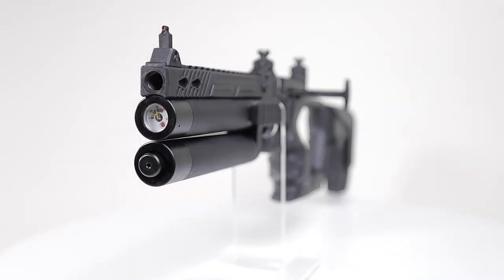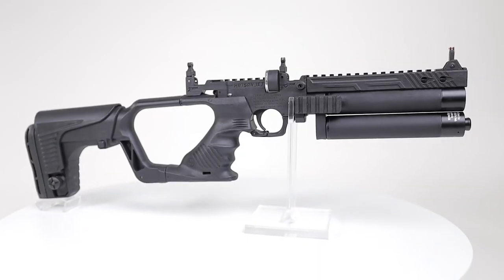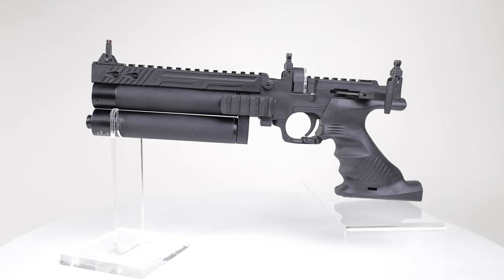Hatsan JET II PCP Air pistol/air rifle TEST and POV Firing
Here is a fun POV firing video/trailer of the brand-new HATSAN JET II PCP Airgun/Rifle.

Hatsan JET I and JET II PCP air pistols that can easily be converted into rifles thanks to the detachable stock 🔥🔥🔥

‼️  🙌  We have prepared for you a great review, test and comparison of these airguns, so subscribe to our channel not to miss it and to get the lynk to purchase new JETs exclusively in USA at “Sports and Gadgets” online store – the official retailer of the largest air gun manufacturers in the US:

👉 Free 30-day returns = Buy with confidence!
👉 Curbside pick-up available
👉 Same day order fulfillment (if ordered before 3pm)
👉 You save $119/a year (No Prime subscription is required comparing to Amazon)
*subject to supply availability

‼️  🙌  The "Sports & Gadgets" is an authorized dealer of sports and outdoors equipment:

Umarex, Garmin, Hatsan, Bushnell, Sig Sauer, Tippmann, Benchmade, Spyderco, Boker, Holosun, Vortex Optics, Athlon, Wearable4U, Hawki, Coros, G-Shock, Gletcher, iGPSport, MineLab, MeProLight, SiOnyx, AirForce Air Guns and AirRifles, Lezyne, and etc.

Sports and Gadgets is a brick-and-mortar store (with Headquarters in Canton, MA) and online store with outstanding customer care services and support. We do sell on-line on various marketplaces like Amazon, eBay, Walmart, Shopify, Meta (FaceBook), Yelp, Instagram, Google, and others with a TOP RATED Seller status.

Merry Christmas! 🎅🎄☃️